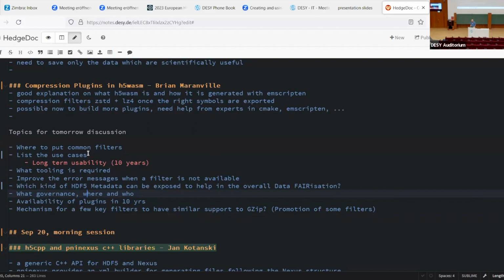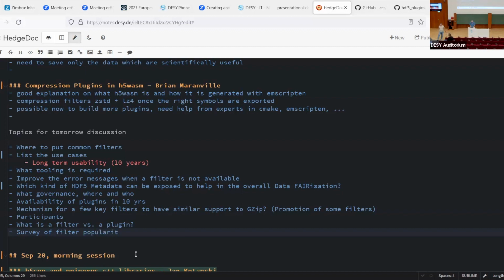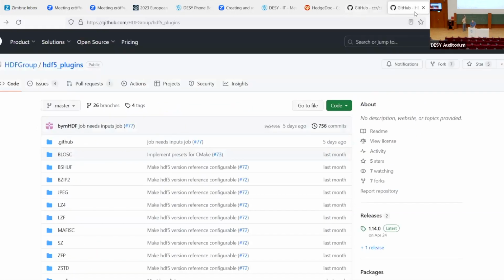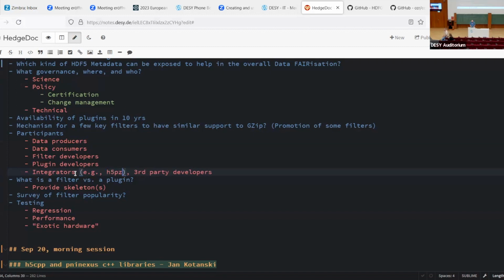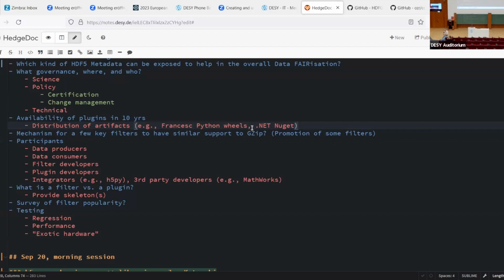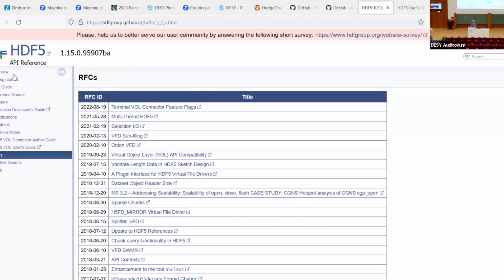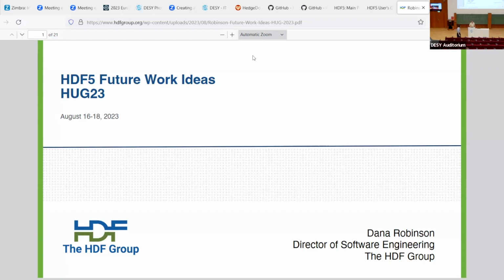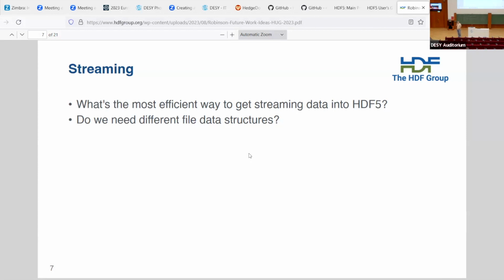2023 European HDF Users Group - Discussion Session on Day 2 (3 of 3)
In this session attendees addressed discussion topics centered around compression in HDF5 and plugins, which were then covered more in depth in later sessions.